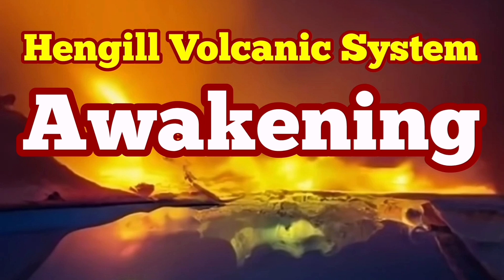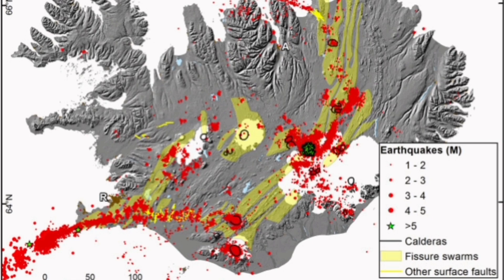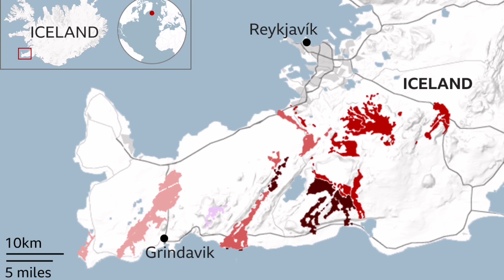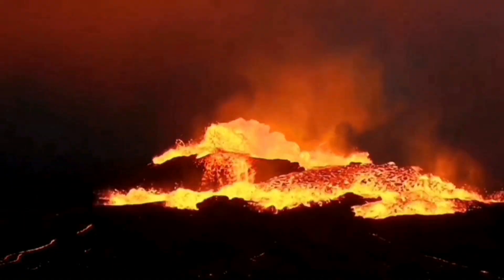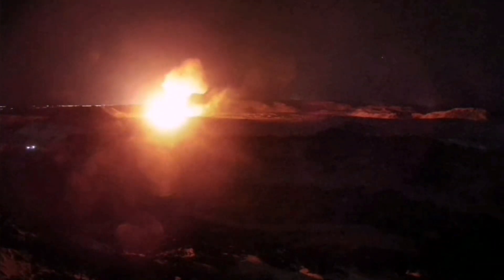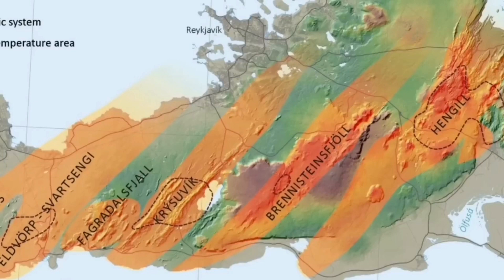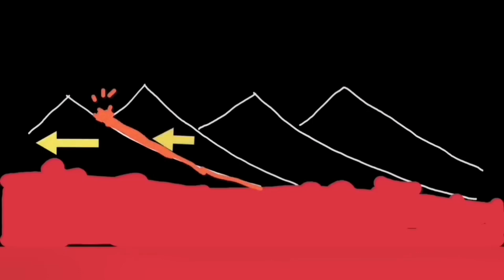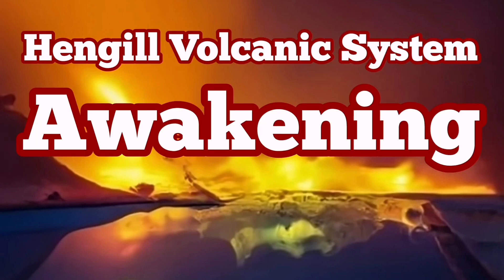Hengill Volcanic System Is Awakening,Iceland Reykjanes Peninsula Fissure Eruption,Hreppar Microplate